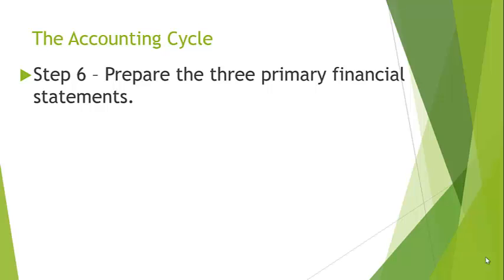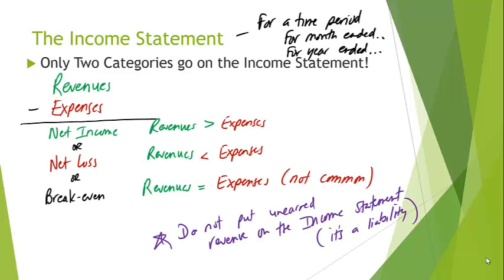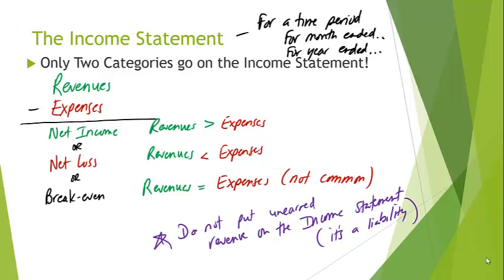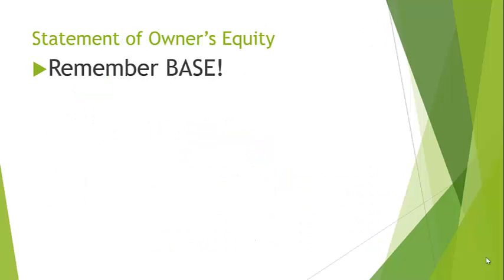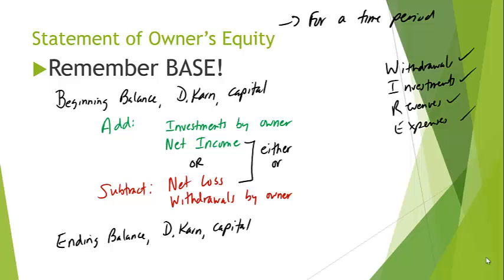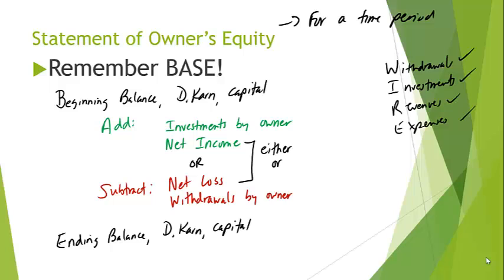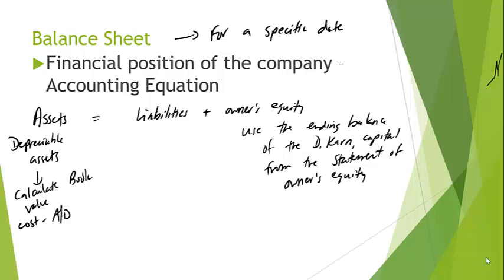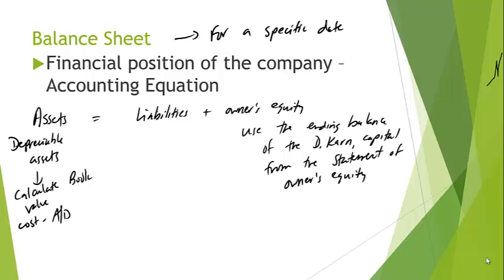ACCT 101 Accounting Cycle Step 6